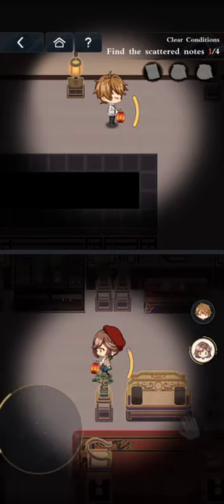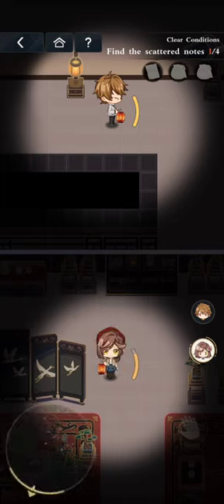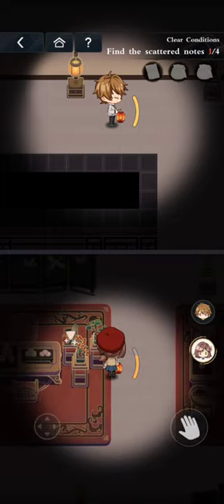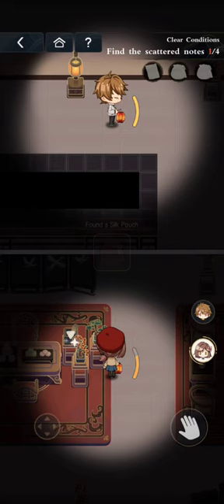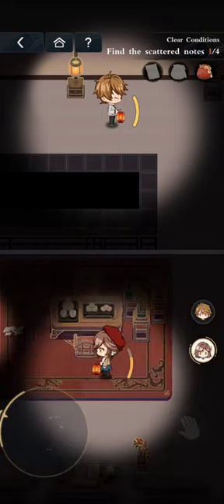2-3 Bright Pavilion: East Wing Walkthrough | Blizzardous Threads of Red Villa Courtyard Guide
💜Follow us on Hoyolab! ►

If you like my content, please consider buying me a cup of milk tea :D Thanks!